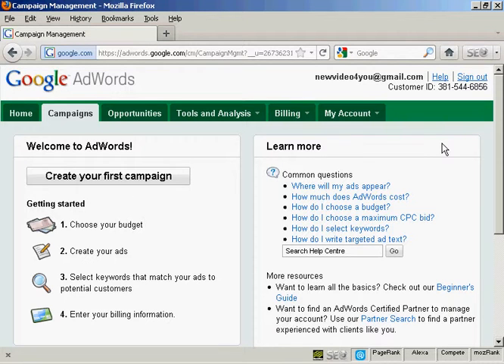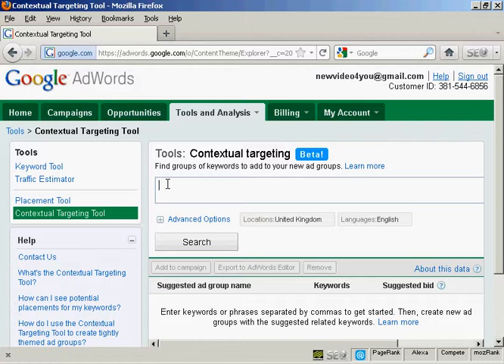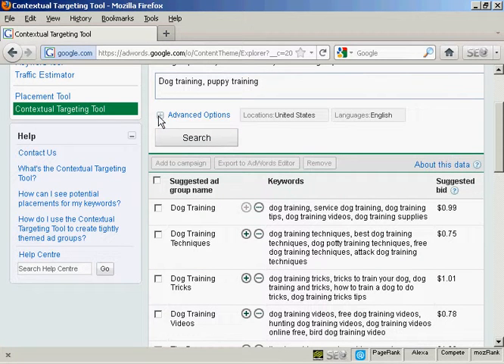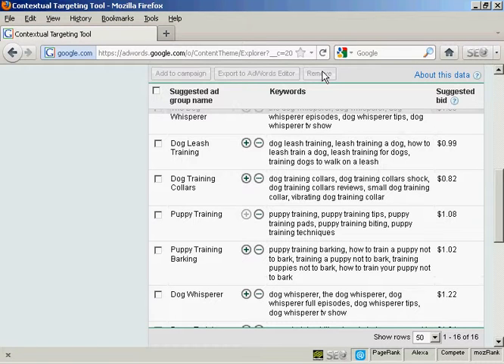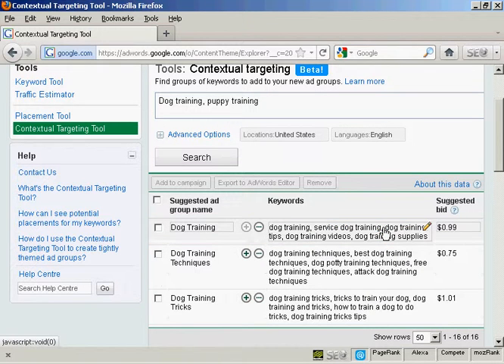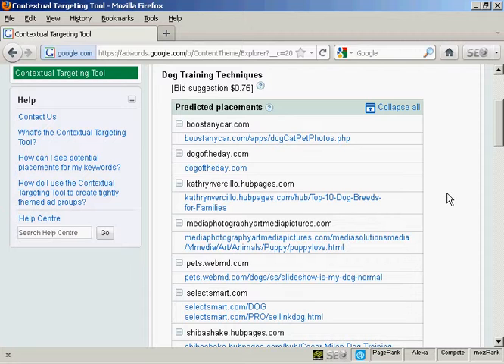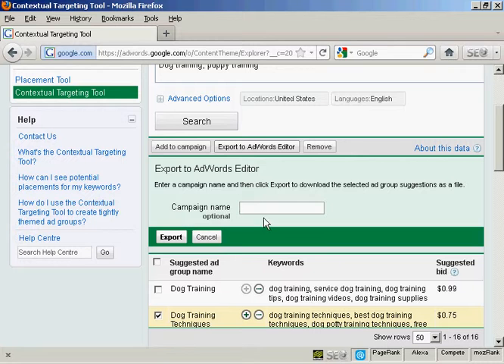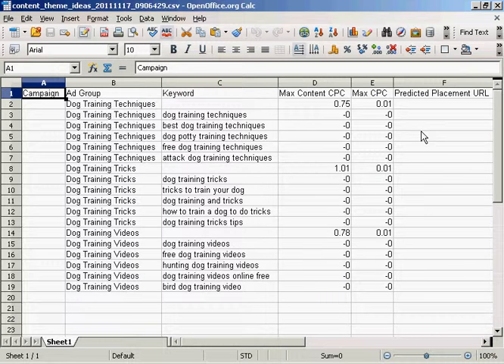Internet Marketing Series - Video 15 - How to Use Google Contextual Targeting Tool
Contextual Targeting Tool helps you to build tightly themed keyword lists for Google Adwords campaigns that are running on the Google Display Network. This video shows you how to use Google Contextual Targeting Tool.